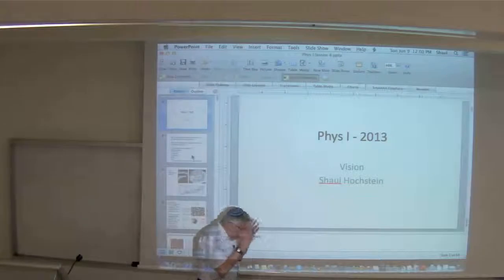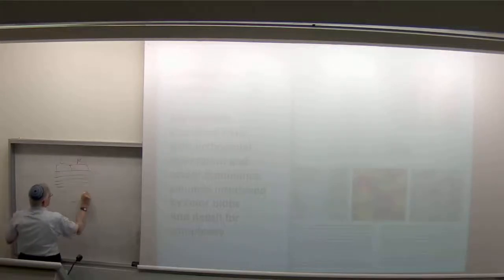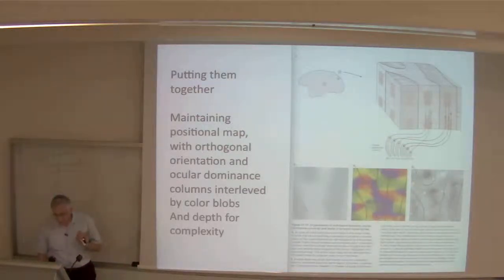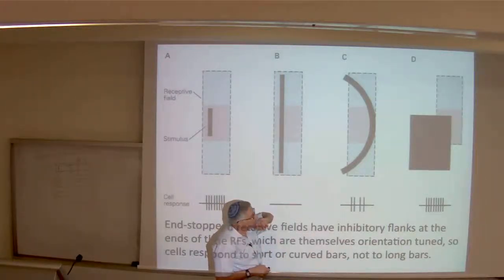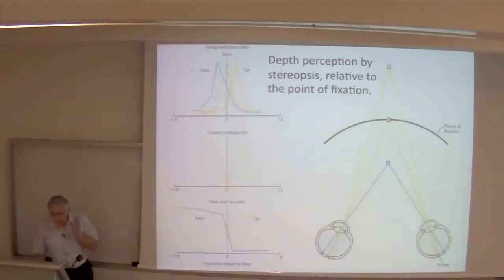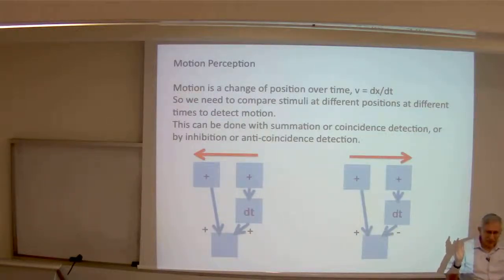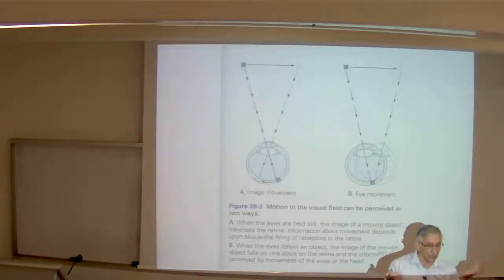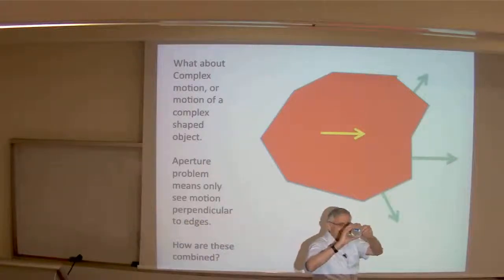ELSC 2013 06 09 12 00 00 000